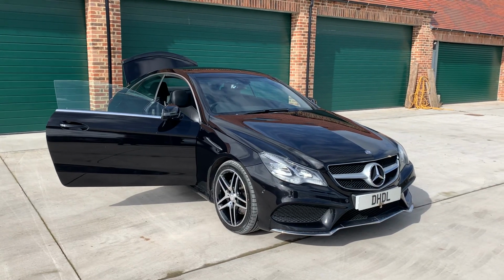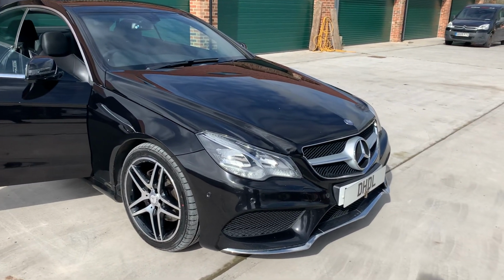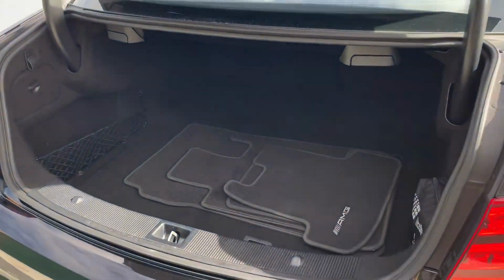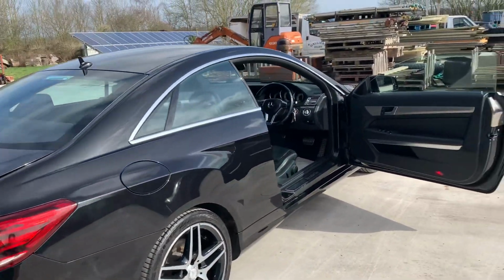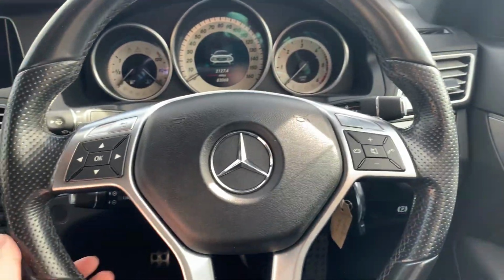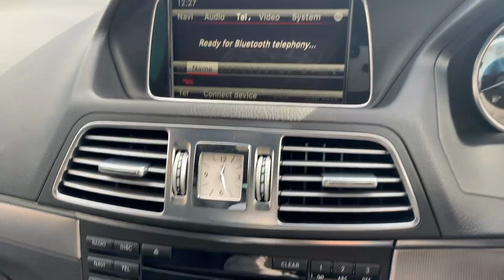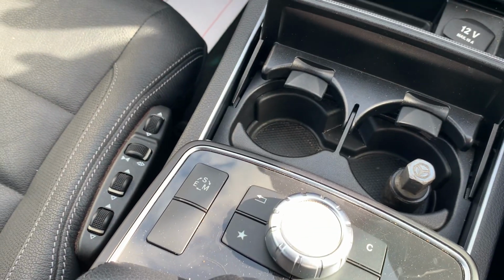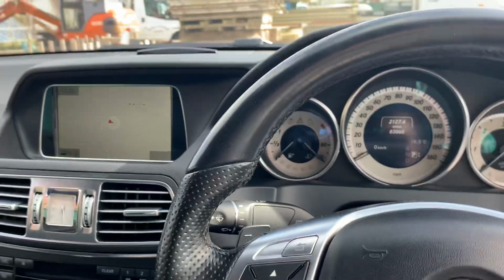2015 (64) Mercedes-Benz E Class 2.1 E250 CDI AMG Sport G-Tronic+ Euro 5 (s/s) 2dr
*** Just Arrived *** ONE Previous Owner *** We Are Delighted To Offer This Mercedes E250 Coupe In Mythos Black With ONLY ONE Previous Owner, Arrived With FULL Service History, Recently Serviced, Lovely Specification, FULL Heated Leather Seats, Satellite Navigation, Bluetooth Connectivity, DAB Radio, CRUISE Control, Flat Bottom AMG Steering Wheel With Flappy Paddles, Selective Driving Modes, Front & Rear Park Distance Control, FULL AMG Body Styling Kit With Carbon Fibre Style Spoiler & Twin Exhaust, SUPERB Alloy Wheels With 2 New Front Tyres, Looks & Drives Fantastic, HPI Clear With Certificate, Must be Viewed to Appreciate Inside Our All Weather Showroom, OPEN 7 DAYS, Finance Available From 11.9% APR Subject To Underwriting, Approved With ZUTO, First Response & Car Finance 24/7, ALL VIEWINGS ARE BY APPOINTMENT ONLY, Please Contact Us For Out Of Hour Appointments, CALL DAN ON 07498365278, Buy with confidence from us, DEBIT and CREDIT CARDS ACCEPTED,READY TO DRIVE AWAY TODAY P/X Considered, Post Code B76 9QH. We are Authorised and regulated by the Financial Conduct Authority, Firm Reference Number 811745